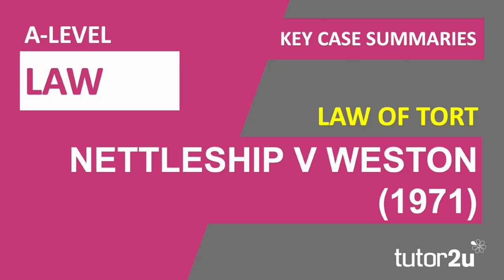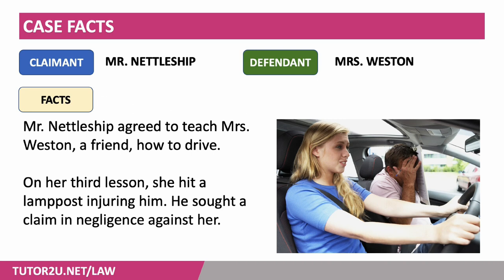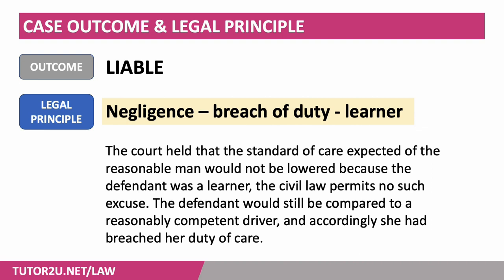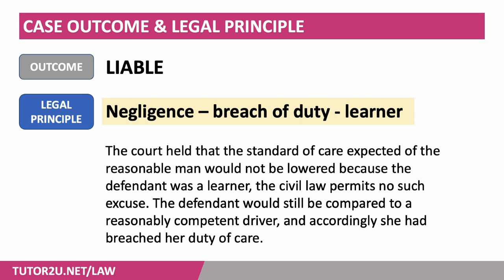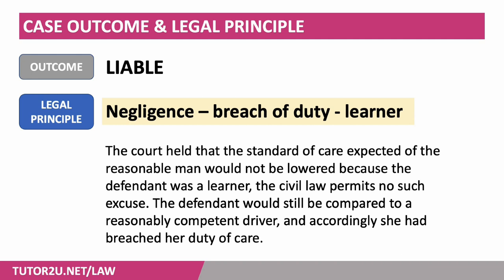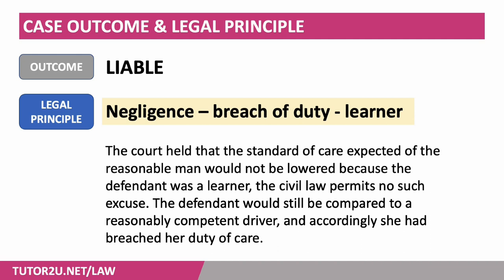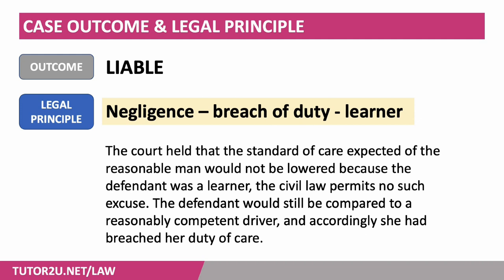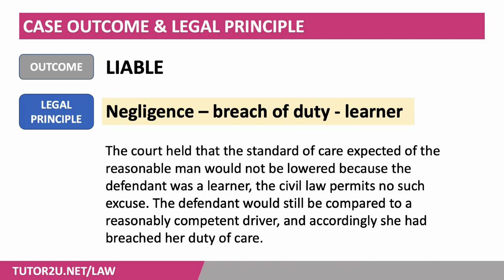Nettleship v Weston (1971) | A-Level Law | Key Case Summaries | Tort Law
Mr. Nettleship agreed to teach Mrs. Weston, a friend, how to drive.  But, on her third lesson Mrs Weston hit a lamppost injuring Mr. Nettleship. He sought a claim in negligence against her.  What was the outcome of the case?

VIDEO CHAPTERS
00:00 Introduction
00:11 Case facts
00:46 Case outcome & legal principle

CASE SUMMARY

Claimant: Mr Nettleship – friend of the defendant
Defendant: Mrs Weston - a learner driver

Facts: Mr Nettleship agreed to teach Mrs Weston, a friend, how to drive. On her third lesson she hit a lamppost injuring him, he sought a claim in negligence against her.

Outcome: Liable

Legal principle: The court held that the standard of care expected of the reasonable man would not be lowered because the defendant was a learner, the civil law permits no such excuse. The defendant would still be compared to a reasonably competent driver, and accordingly she had breached her duty of care.